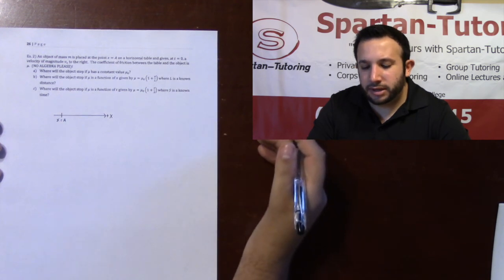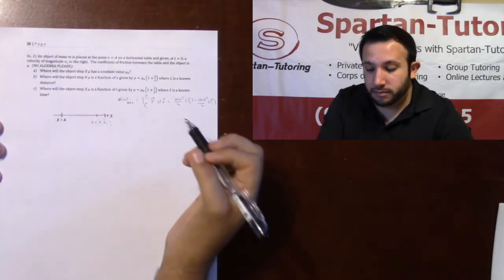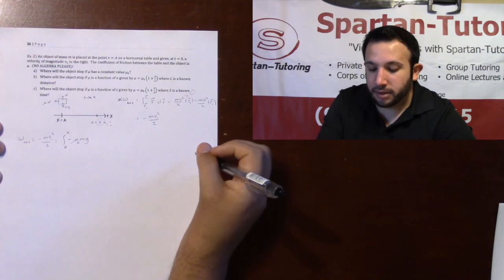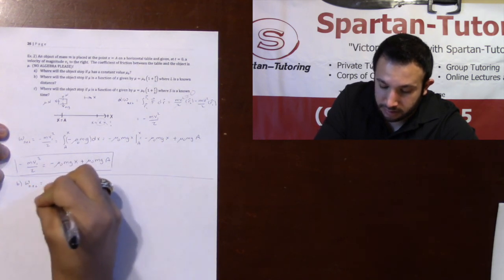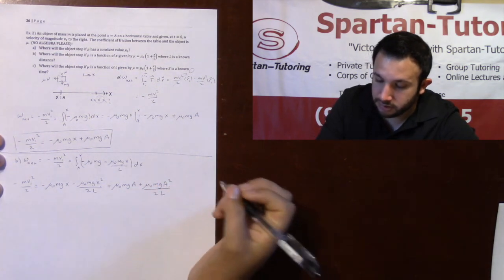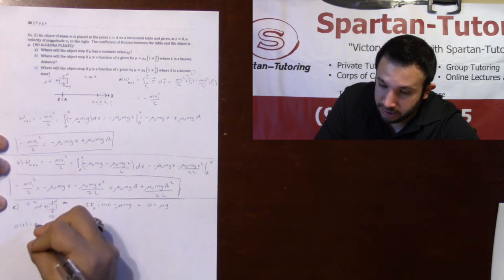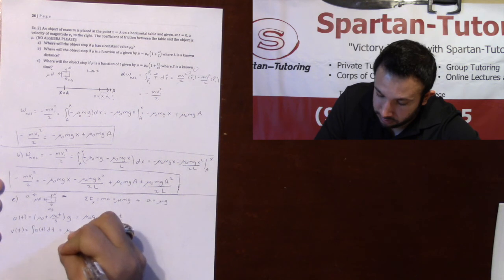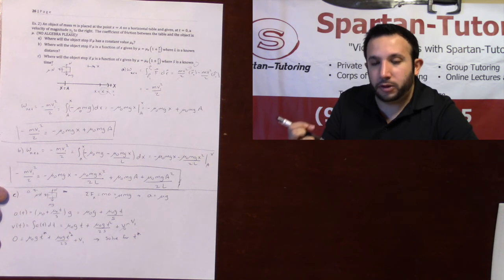Work Example # 4 DP